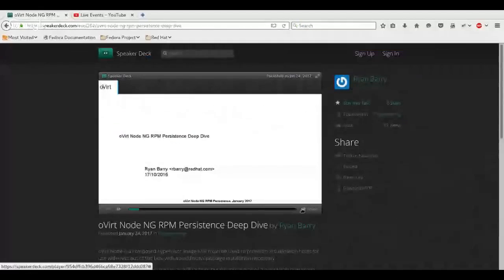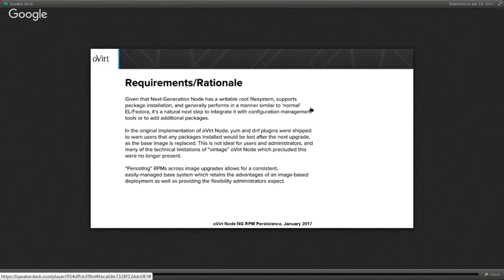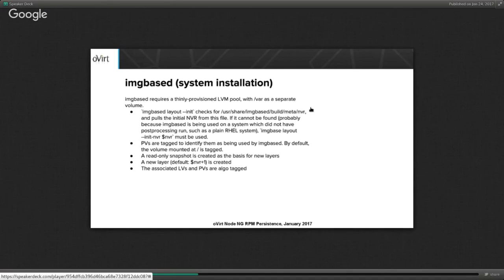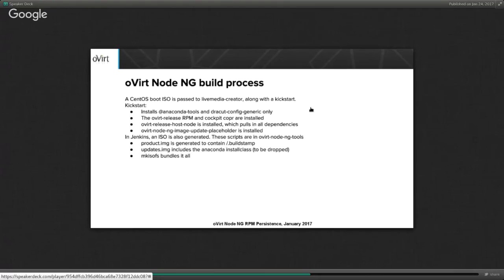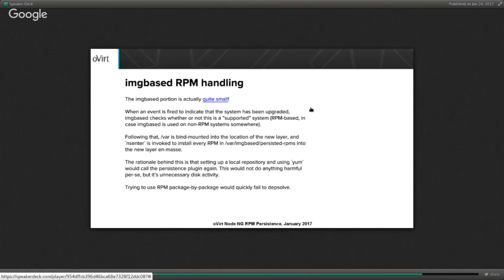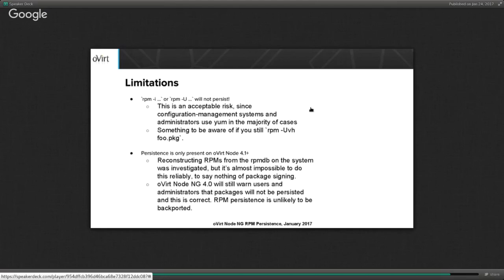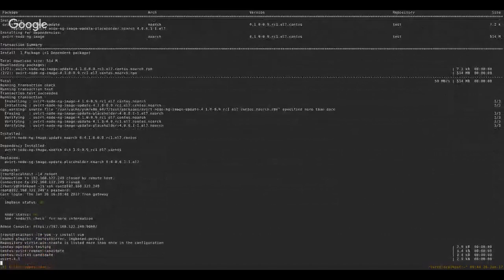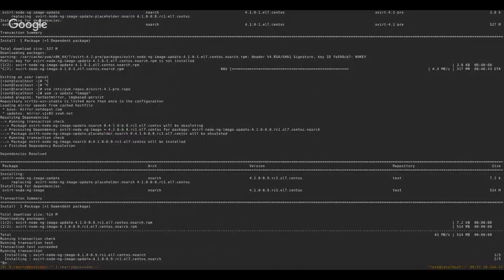Next generation Node package persistence for oVirt 4 1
An oVirt 4.1 Deep dive session by Ryan Barry